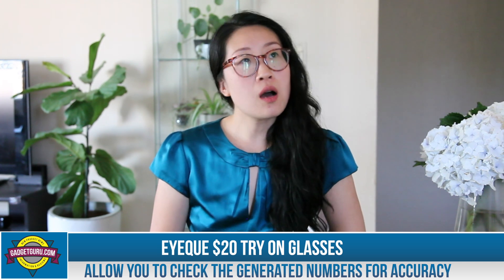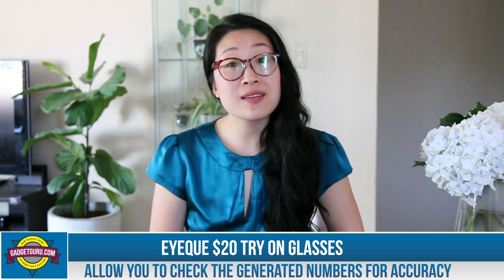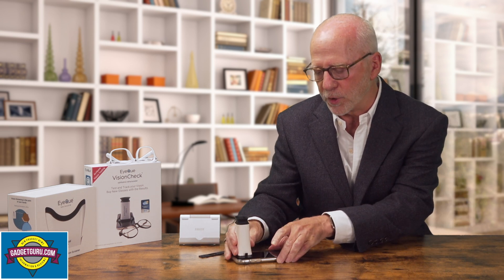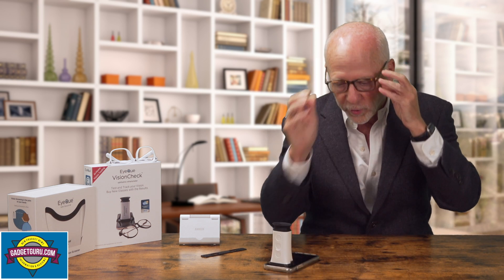EyeQue VisionCheck Delivers Vision Tests To The Home - A Timely Product In A COVID-19 World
This is an overview of EyeQue's VisionCheck and Insight systems.

Regular viewers will notice that I'm wearing new glasses. What you may not know is they have an updated prescription that I was able to create without leaving the comfort of my home. This was made possible with this device. This is EyeQue’s Vision Check. It uses Bluetooth to pair to a smartphone and through a series of exercises, its companion app generates the numbers needed to purchase glasses online. Based on my experience with this product and purchasing the frames and lenses from online retailer EyeBuyDirect, I was able to save more than 75% when compared to retail store prices and received the new glasses in a week.

The Vision Check sells for $69 and while it doesn’t replace the need for a medical exam, it is an effective tool that results in notable cost savings in buying glasses online. I can recommend this product.

In this video, you'll meet Phoebe Yu, the Director of Marketing at EyeQue and we'll discuss both the VisionCheck, PDCheck and Insight products.